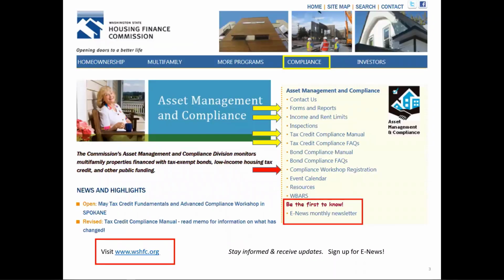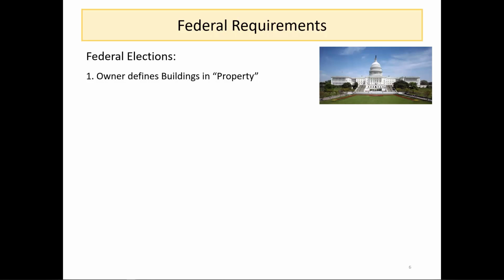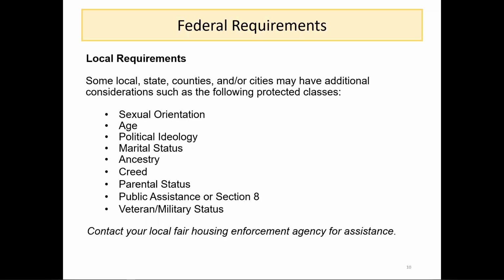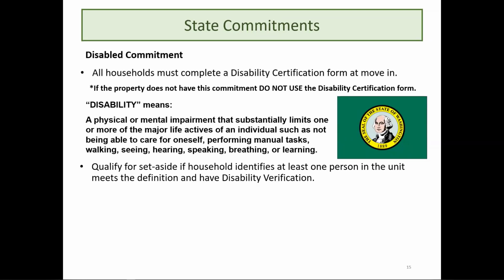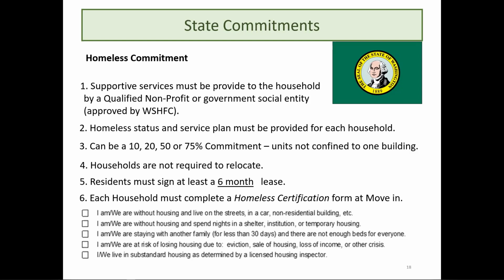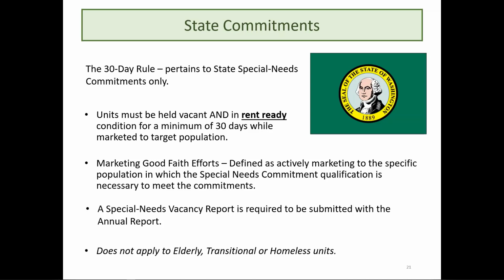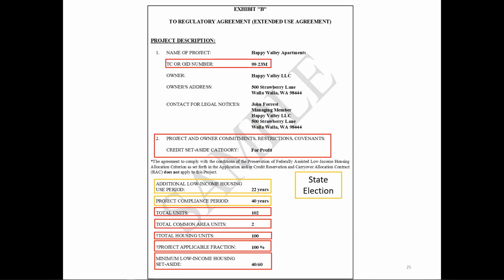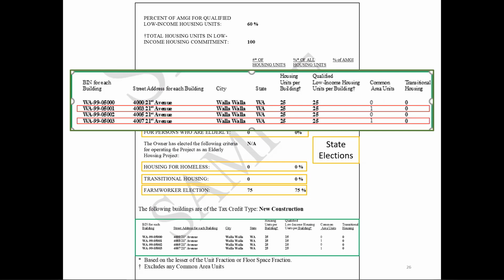WSHFC Fundamentals Part 1 Federal and State Requirements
Condensed WSHFC Fundamentals Part I, Federal and State Regulations for LIHTC properties